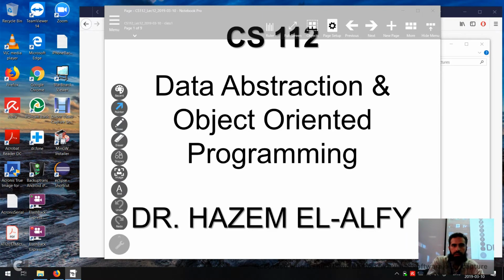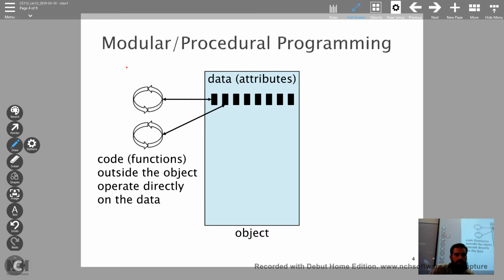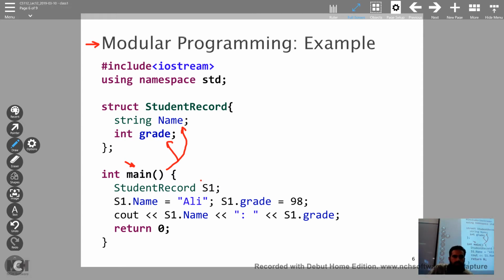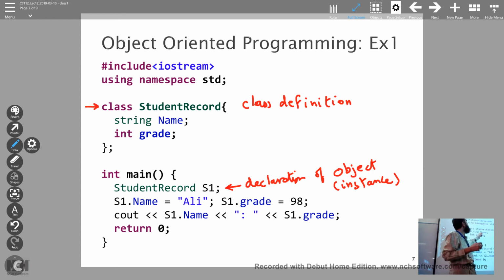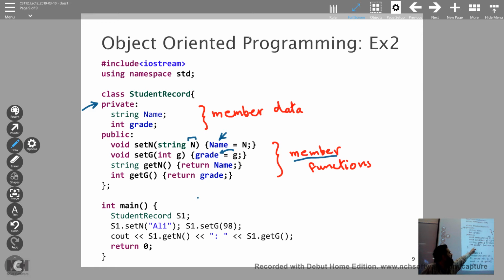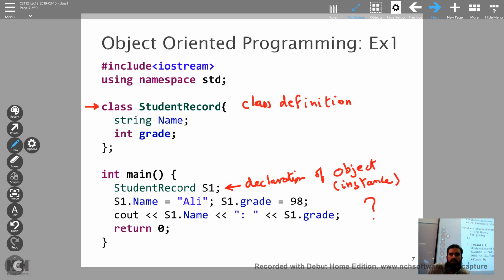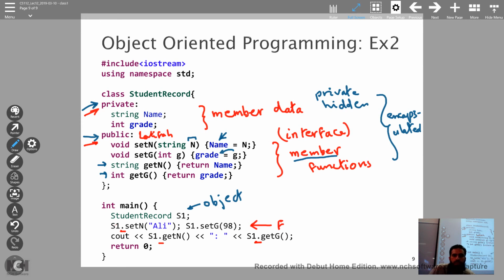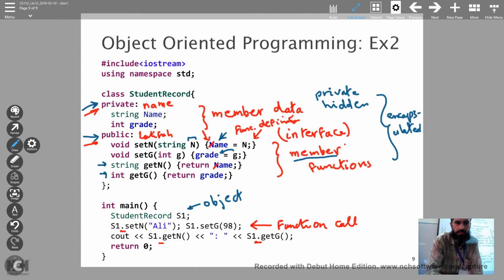CS112 Lec12 - 2019-03-10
Object Oriented Programming. Classes. Objects. Encapsulation